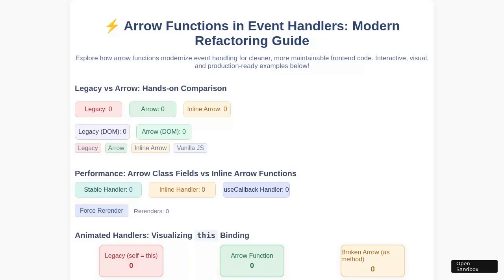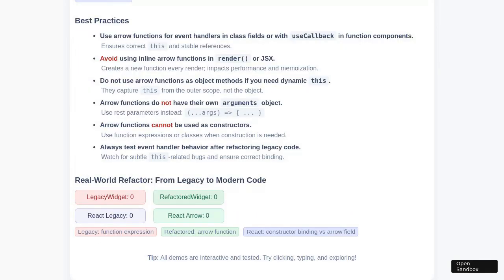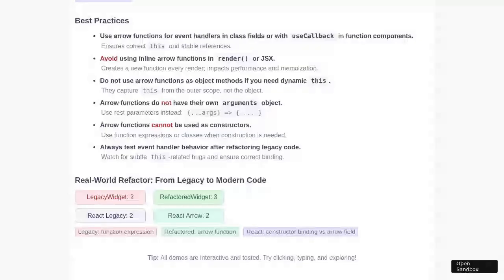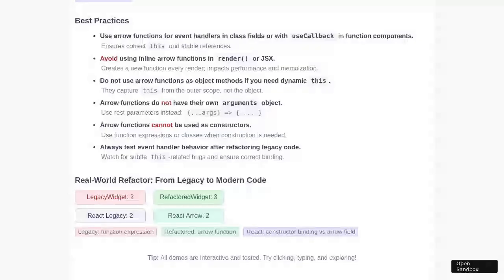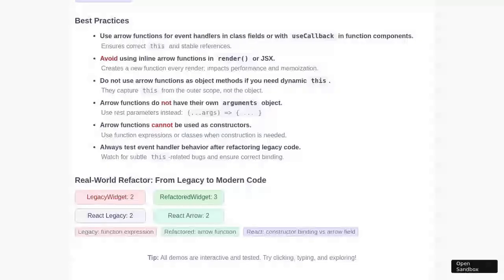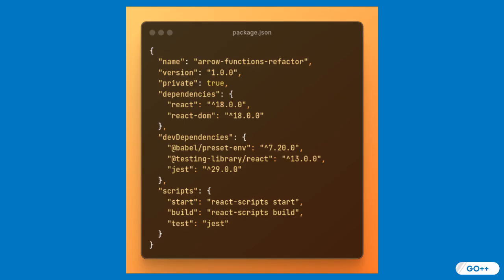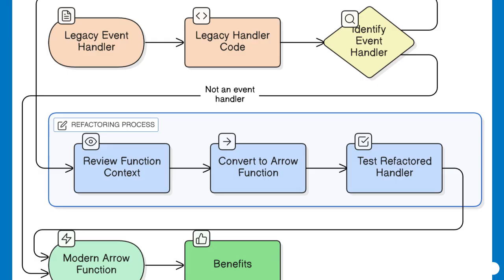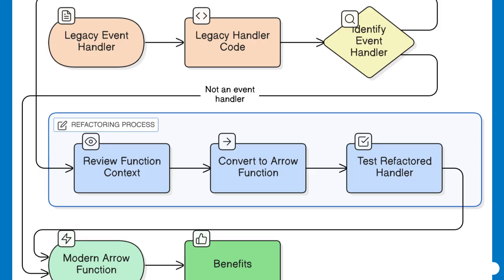JavaScript Arrow Functions: Refactor Legacy Event Handlers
Unlock the power of JavaScript arrow functions to transform your legacy event handlers into modern, maintainable, and concise code! If you’re tired of dealing with confusing ‘this’ bindings, verbose function expressions, and brittle event-driven logic, this comprehensive guide is for you. Learn how to identify outdated patterns in your frontend projects and refactor them using arrow function syntax to eliminate bugs and streamline your workflow. Arrow functions have revolutionized frontend development by simplifying event handler definitions and ensuring reliable ‘this’ context—no more manual binding or workarounds! Whether you’re working with plain JavaScript or frameworks like React, mastering this refactor will improve code readability, reduce cognitive load, and help you write robust, future-proof applications. You’ll discover why arrow functions are preferred in modern codebases, how tooling and frameworks leverage them for better performance, and the best practices for integrating them into your own projects. Note that this video was generated with the assistance of advanced artificial intelligence technologies. By the end of this video, you’ll understand the practical benefits of updating your event handlers, how to avoid common pitfalls, and ways to leverage arrow functions for cleaner, more intentional application architecture. Boost your productivity, ease onboarding for your team, and minimize technical debt by embracing these ES6+ best practices. Don’t forget to check out the full source code—experiment, modify, and share your improvements in the comments below.